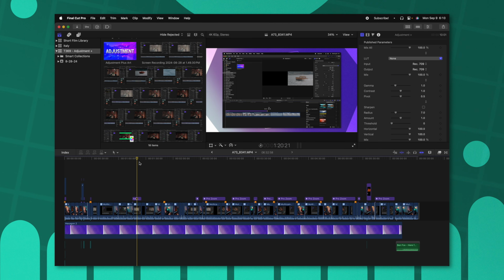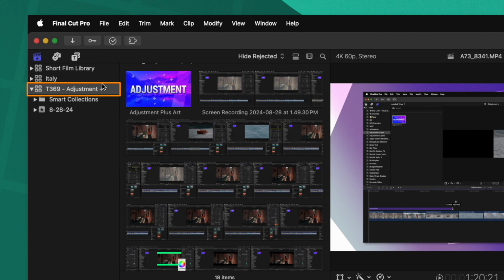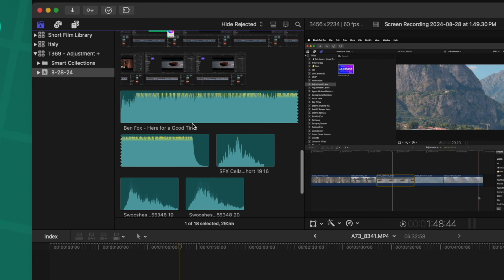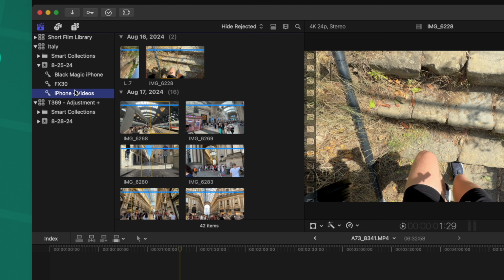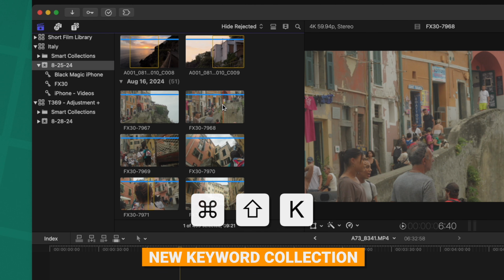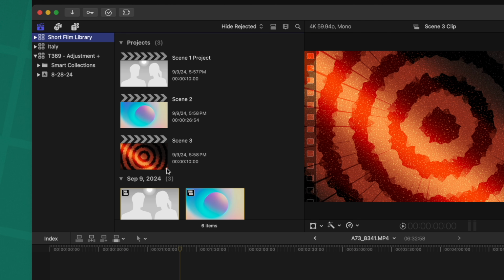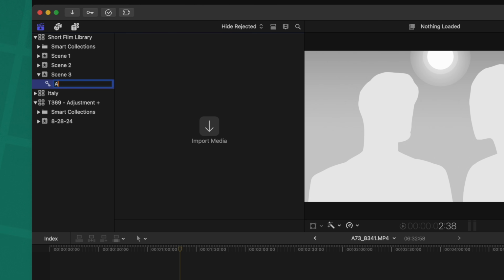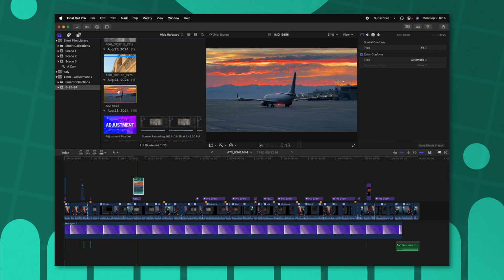Final Cut Pro Library Vs. Events | How To Best Use Them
My go-to site for Music and Stock assets!

• MY PLUGINS! •

⏱ Chapters ⏱